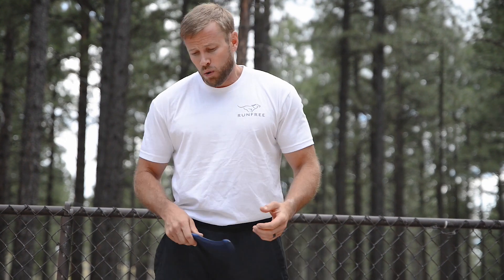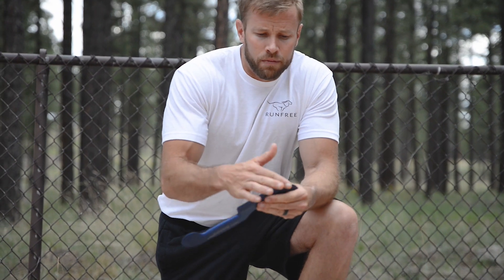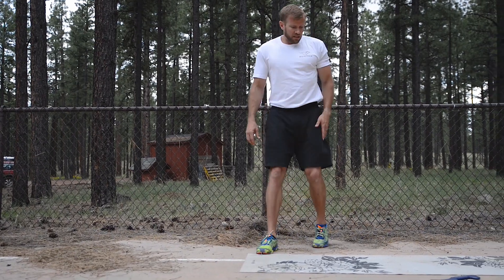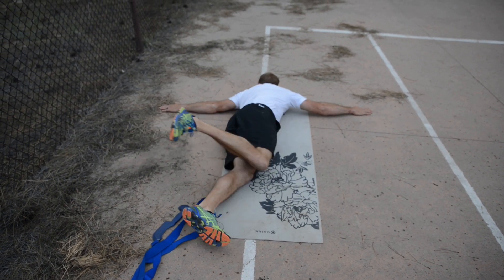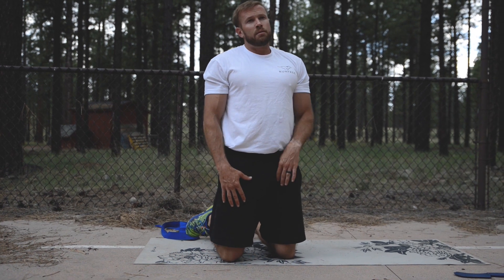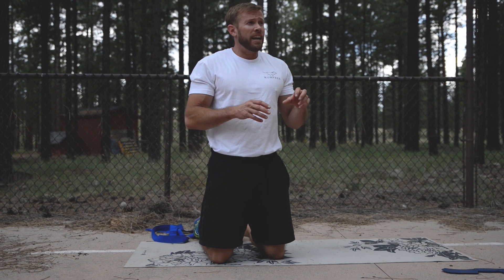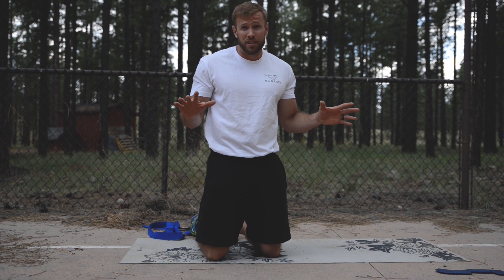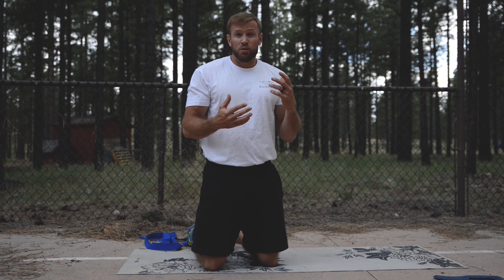What to do before you run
Ryan gives us his pre-run routine to help reduce the chance of injury and improve performance